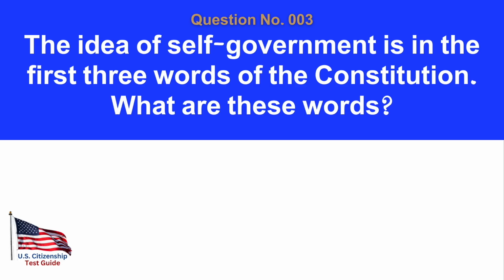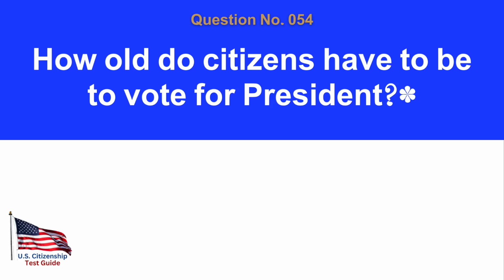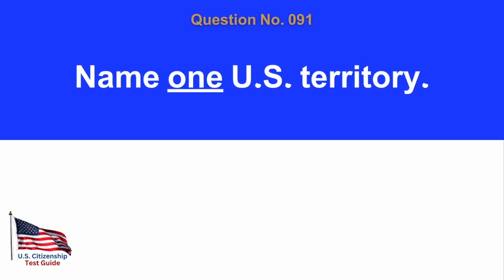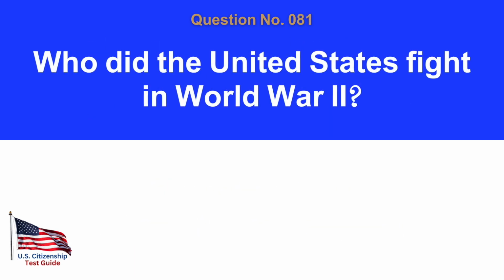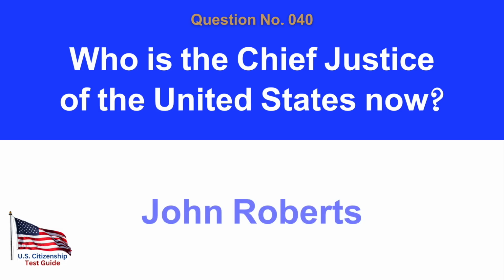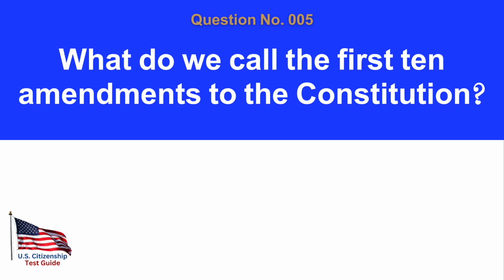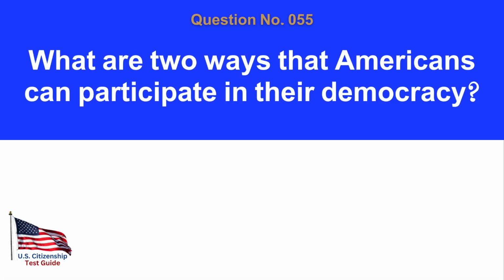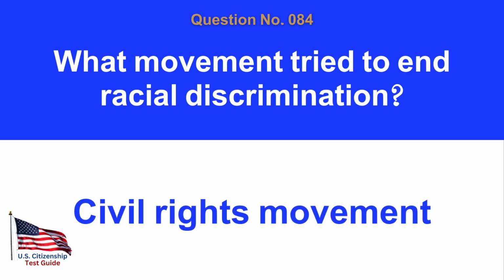2025 random 100 civics questions and answers - U.S. citizenship interview I N400 Interview